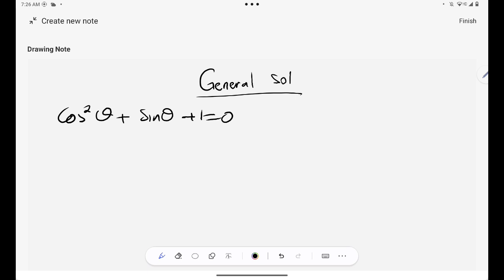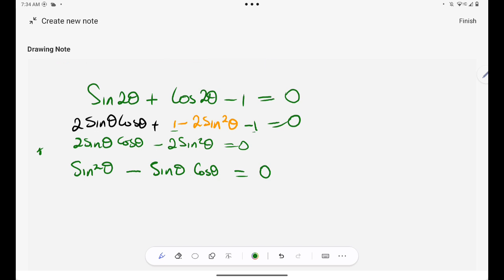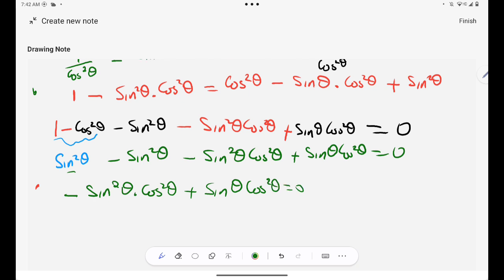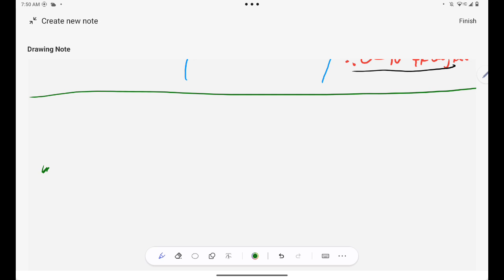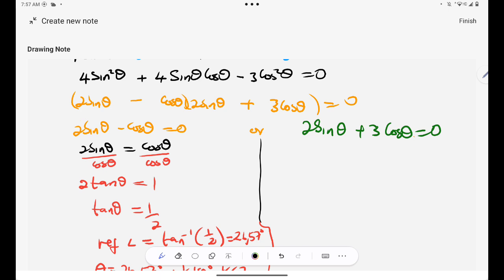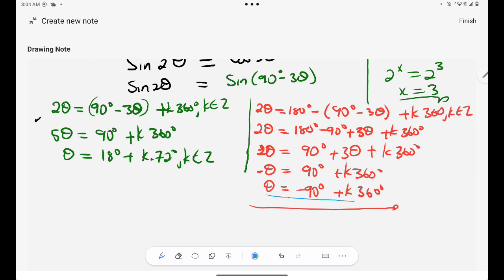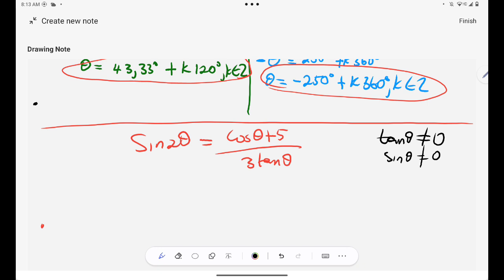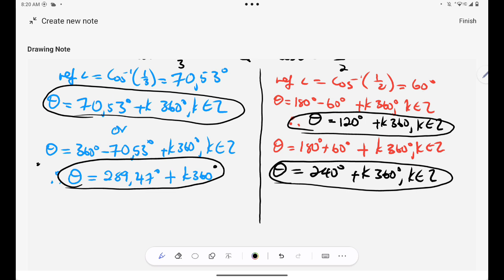LESSON 34 | TRIGONOMETRY | GENERAL SOLUTION | PART 2.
PLEASE CHECK THE LINK BELOW FOR FURTHER UNDERSTANDING